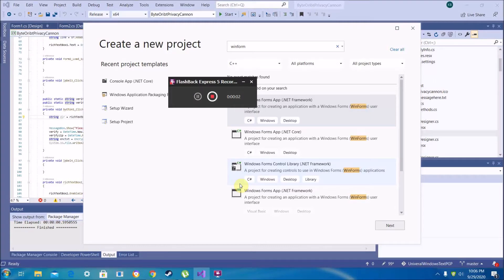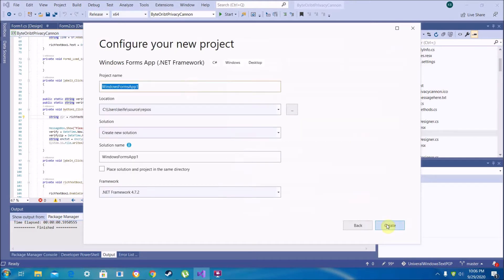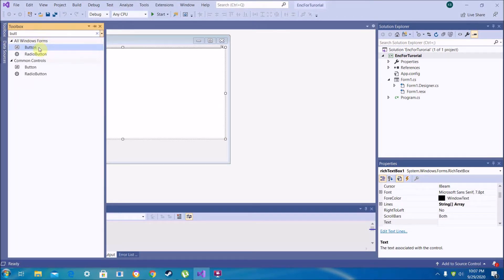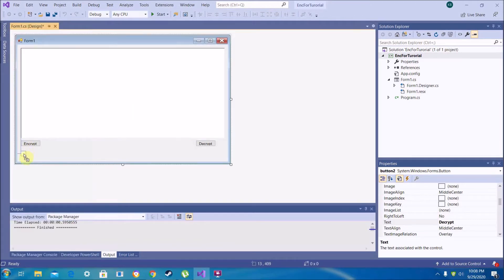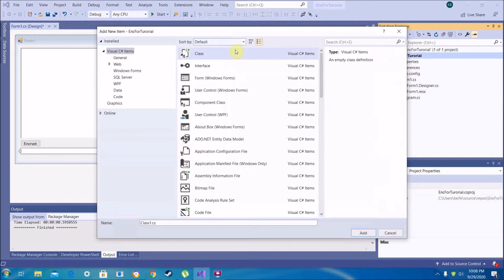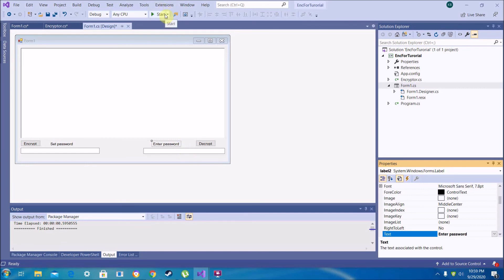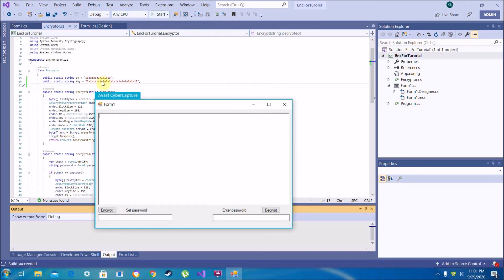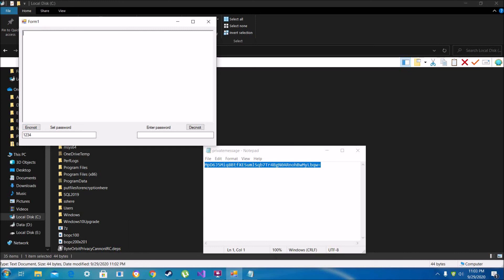How To Code An AES Text Encryption Program Application In C# NET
Hope you all enjoy the video. Sorry it is a little chopped as showing me typing all of the code would have resulted in the video being an hour long. Here is the source code:

namespace EncForTurorial
    class Encryptor
        public static string IV = "1a1a1a1a1a1a1a1a";
        public static string Key = "1a1a1a1a1a1a1a1a1a1a1a1a1a1a1a13";

        public static string Encrypt(string decrypted)
            byte[] textBytes = ASCIIEncoding.ASCII.GetBytes(decrypted);
            AesCryptoServiceProvider endec = new AesCryptoServiceProvider(); ;
            endec.BlockSize = 128;
            endec.KeySize = 256;
            endec.IV = ASCIIEncoding.ASCII.GetBytes(IV);
            endec.Key = ASCIIEncoding.ASCII.GetBytes(Key);
            endec.Padding = PaddingMode.PKCS7;
            endec.Mode = CipherMode.CBC;
            ICryptoTransform icrypt = endec.CreateEncryptor(endec.Key, endec.IV);
            byte[] enc = icrypt.TransformFinalBlock(textBytes, 0, textBytes.Length);
            icrypt.Dispose();
            return Convert.ToBase64String(enc);

        public static string Decrypted(string encrypted)
            var check = Form1.verify;
            string password = Form1.password;

            if (check == password)
                byte[] textbytes = Convert.FromBase64String(encrypted);
                endec.BlockSize = 128;
                endec.KeySize = 256;
                endec.IV = ASCIIEncoding.ASCII.GetBytes(IV);
                endec.Key = ASCIIEncoding.ASCII.GetBytes(Key);
                endec.Padding = PaddingMode.PKCS7;
                endec.Mode = CipherMode.CBC;
                ICryptoTransform icrypt = endec.CreateDecryptor(endec.Key, endec.IV);
                icrypt.Dispose();

                if (Form1.verify == password)
                    return System.Text.ASCIIEncoding.ASCII.GetString(enc);

                else if (Form1.verify != password)
                    MessageBox.Show("Please use the original key file.");

namespace EncForTurorial
    public partial class Form1 : Form

        private void richTextBox1_TextChanged(object sender, EventArgs e)

        public static string password;
        private void button1_Click(object sender, EventArgs e)
            password = textBox1.Text;
            string encm = Encryptor.Encrypt(richTextBox1.Text);
            System.IO.File.WriteAllText(@"C:\\privatemessage.txt", encm);

        private void textBox1_TextChanged(object sender, EventArgs e)

        private void button2_Click(object sender, EventArgs e)
            StreamReader sr = new StreamReader(@"C:\\privatemessage.txt");
            string line = sr.ReadLine();

            richTextBox1.Text = Encryptor.Decrypted(Convert.ToString(line));

        public static string verify;
        private void textBox2_TextChanged(object sender, EventArgs e)

c# guitar chord,
c# generics,
c# game programming,
c# guitar tuning,
c# get set,
c# game development,
g#c#f#bd#g#,
c#g#c#f#g#c#,
my sir g c#,
c#g#d#g#cd# tuning,
c# healing frequency,
c# hello world,
c# httpclient,
c# hash table,
c# harmonic minor,
c# hotel management system,
c# hashset,
c# history,
c# interface,
c# interview,
c# inheritance,
c# in unity,
c# intermediate,
c# interview questions,
c# in visual studio code,
c# intermediate tutorial,
c# json,
c# jobs,
c# jazz chords,
c# jam track,
c# java,
c# json tutorial,
c# jwt,
c# jagged array,
j extybt c#,
equinoxe c#- (j.coltrane),
c# kudvenkat,
c# khmer,
c# key,
c# keylogger,
c# keywords,
c# keyboard,
c# kurdish,
c# kafka,
k team c#,
camp r.k.c#309,
r.k.c#309,
k.a.c#252,
c# linq,
c# lambda,
c# list,
c# login form,
c# loops,
c# learning,
c# linked list,
c# lambda expression,
c# minor,
c# major backing track,
c# minor scale,
c# major,
c# methods,
c# mvc,
c# multithreading,
f\